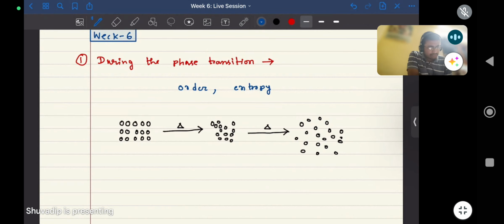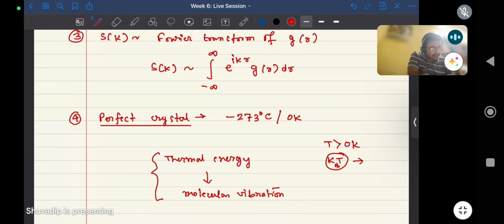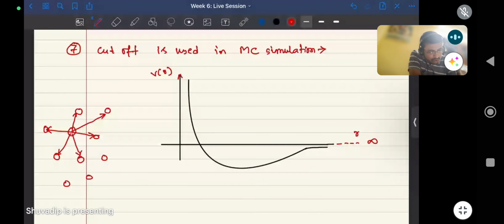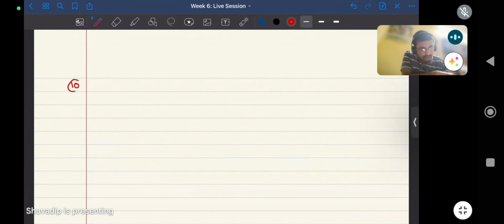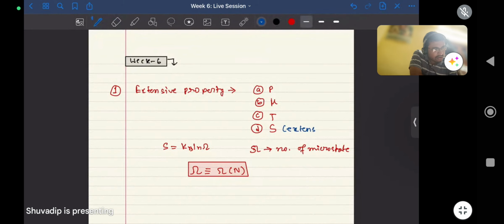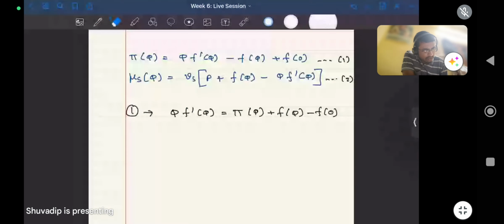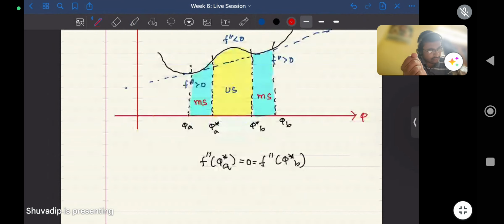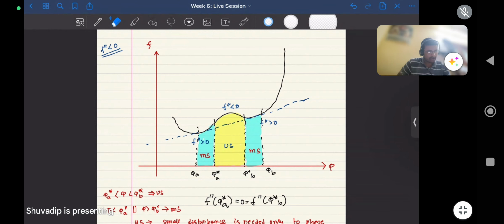Week 6: Live session